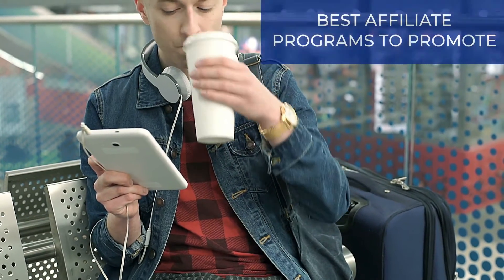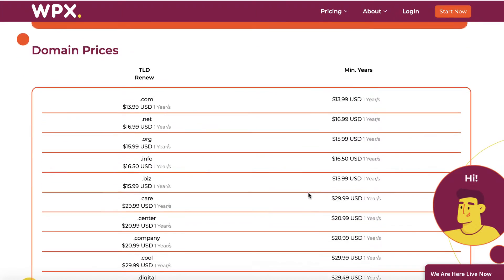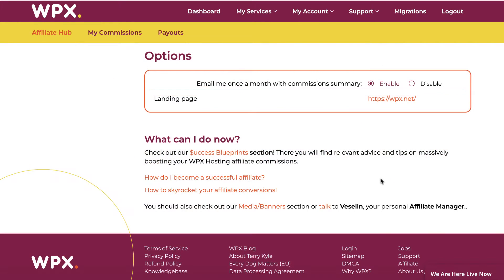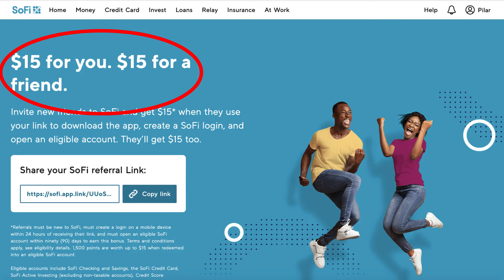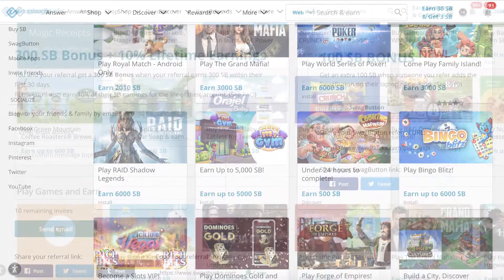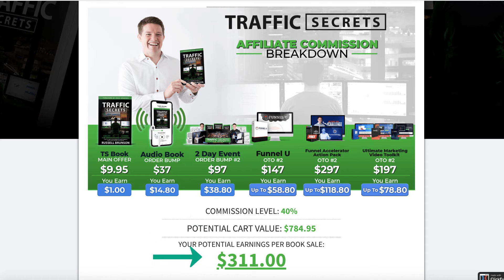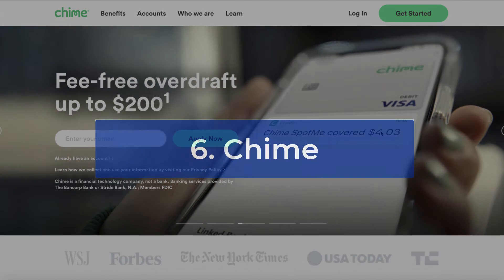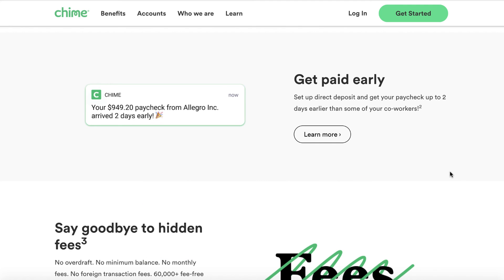Best Affiliate Programs to Promote in 2022 for EASY MONEY!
Promote these high converting affiliate programs for easy affiliate commissions!